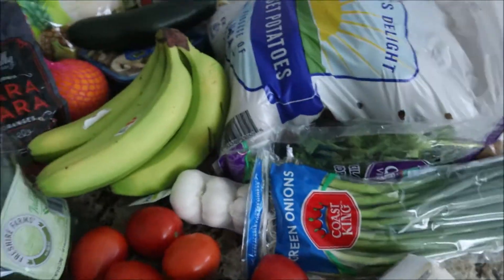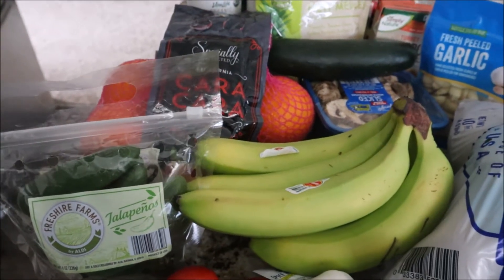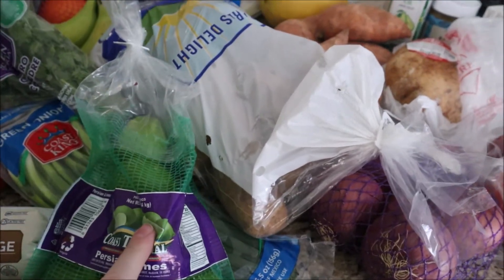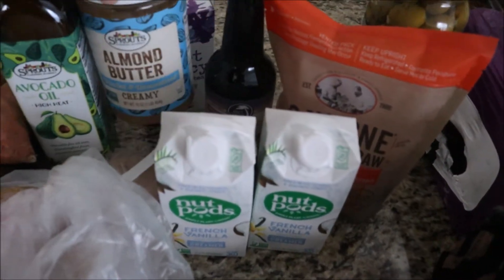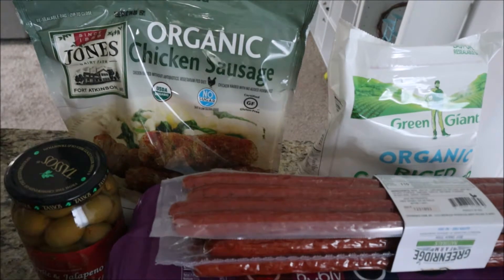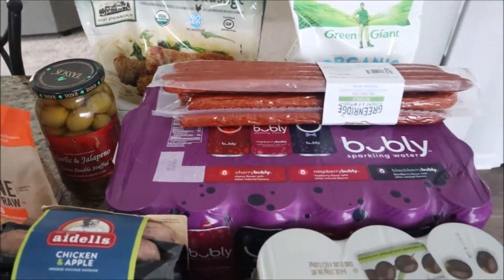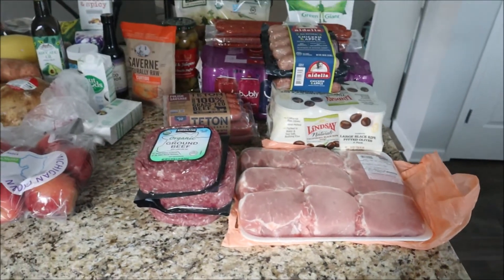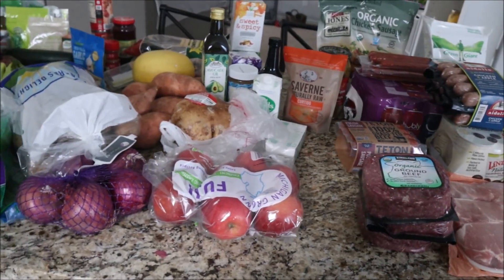WHOLE30 COSTCO, WALMART, SPROUTS, ALDI GROCERY HAUL//MEAL IDEAS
Hey! We made a big grocery trip this week to 4 different stores. I have a lot of good recipes planned and I'm sharing my meal ideas with you. Enjoy!

It Starts With Food (Whole30 book)
Instant Pot
Cannon EOS M50
Aroma oil diffuser
Transition math workbook
Silicone muffin liners
Phonics workbook
Preschool workbook